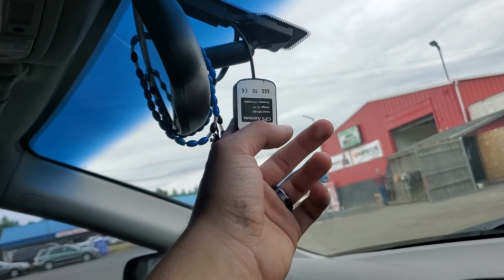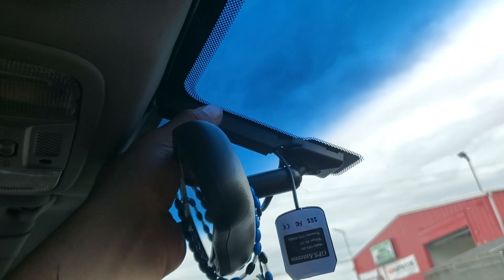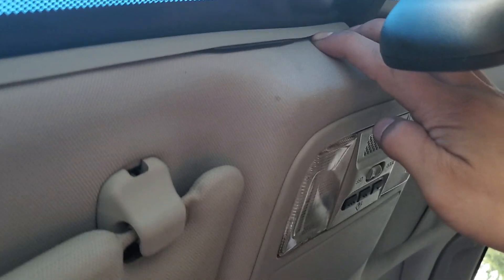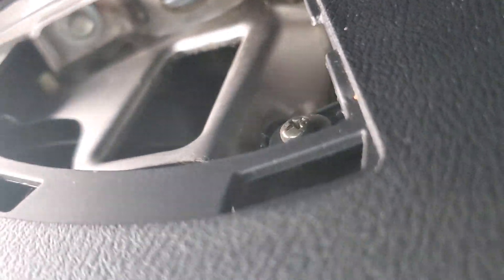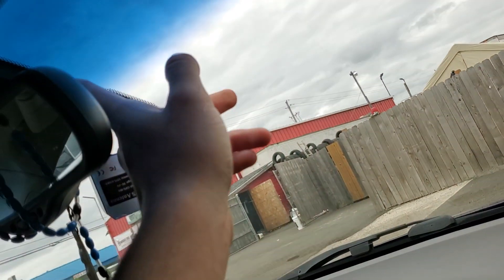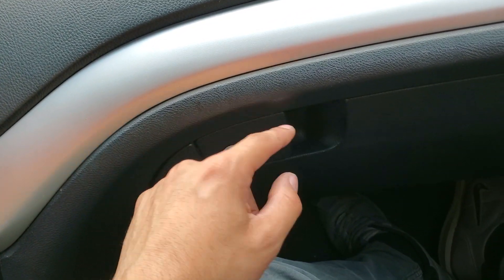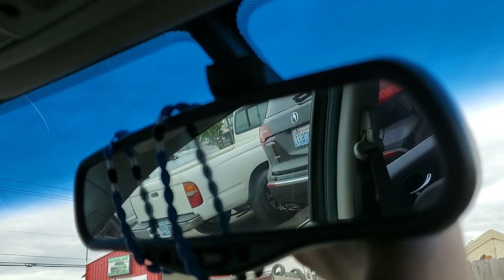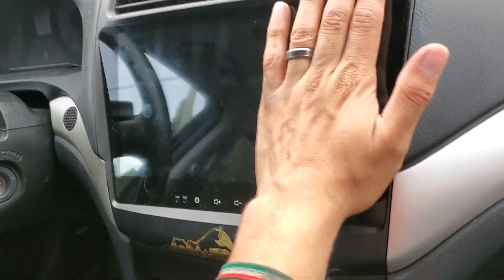2004-2008 Acura TSX Android double din GPS Set up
This is a video of where I put my provided gps antenna, for the best signal it has to not interfeir with other metal under the dash, so rhe best spot for it would be behind the rearview mirror
link to the android double din 👍🏼
10.1inch Android 6.0 Car Radio DVD Stereo For For Acura TSX 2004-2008 GPS Navigation Support Steering Wheel control full touch 1024X600

Acura android radios

09- 2014 mdx

09-14 TL

04-08 TSX

13-18 RDX

13-18 ILX

15-19 ILX

04-08 TL US

2009-14 acura tsx

@Navitech_LisaPeng for any more needs